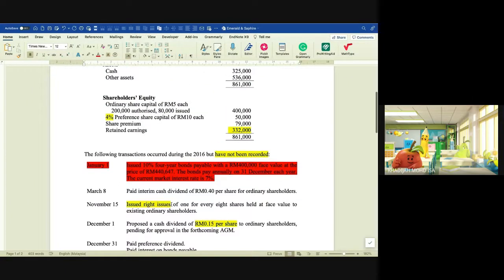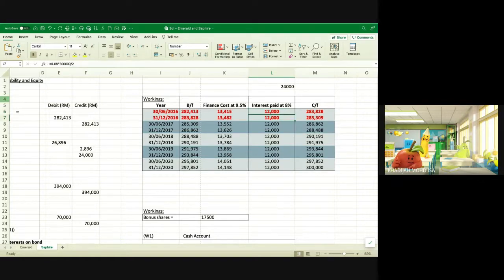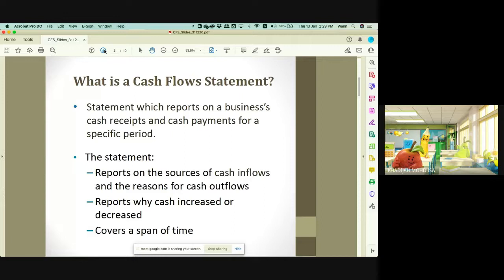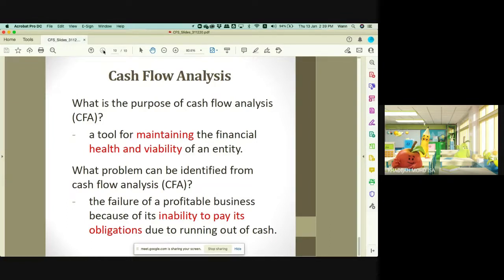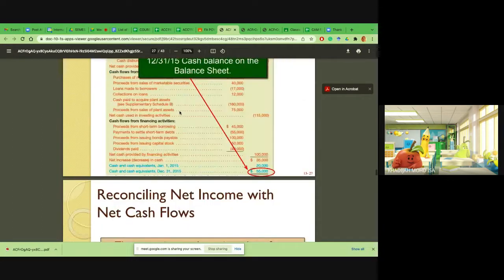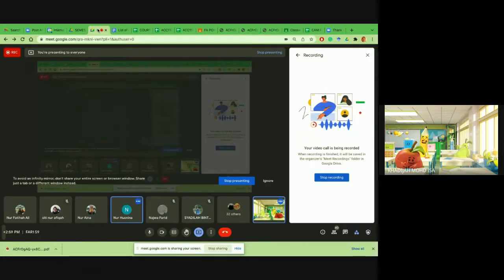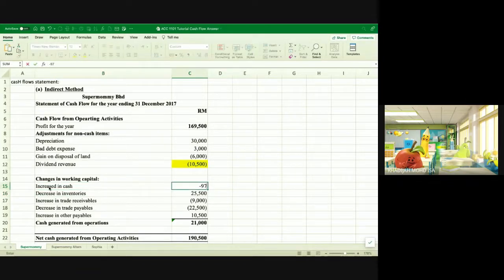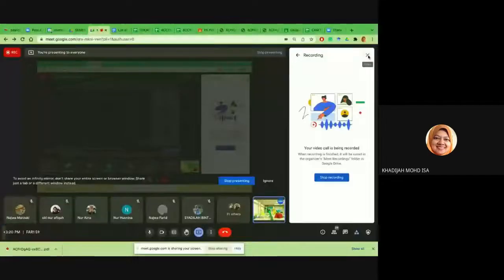FAR1 Cash Flows Tutorial